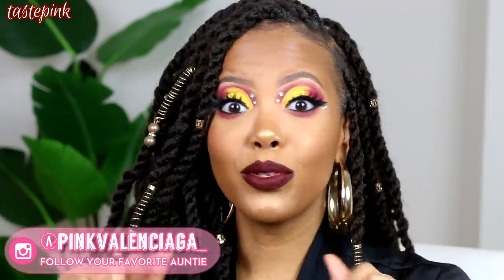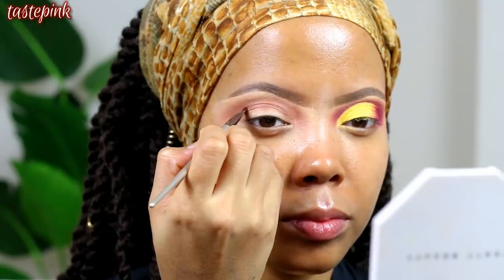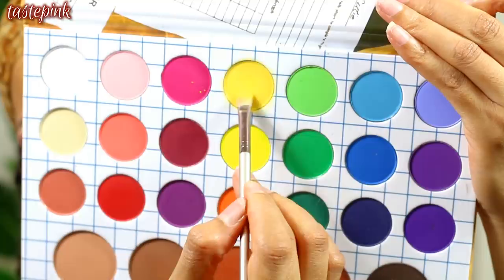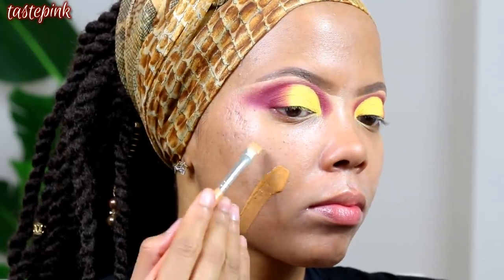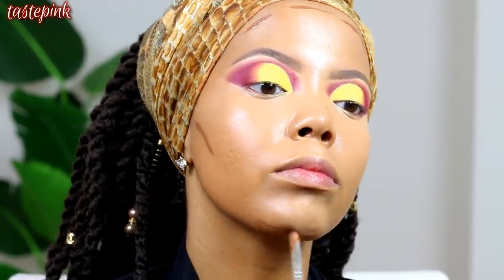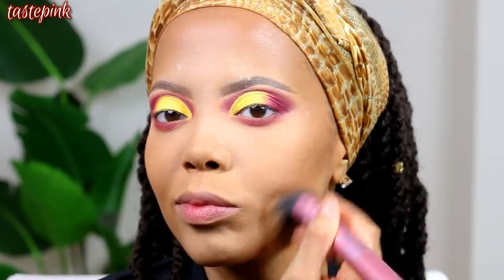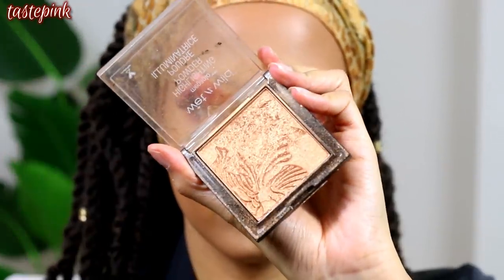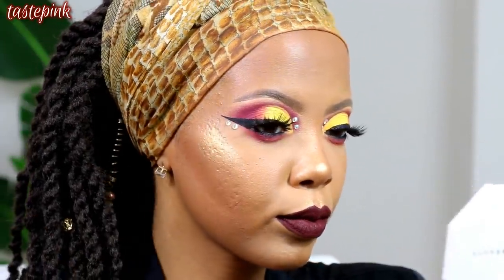"tOo MuCh MaKeUp?!" DRAMATIC AF | CUT CREASE TUTORIAL FOR BEGINNERS FULL COVERAGE MAKEUP | TASTEPINK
"tAkE hEr SwImMiNg On ThE fIrSt DaTe!" It's tastePINK! Welcome (BACK)!! In today's makeup tutorial, I'm giving you all a DRAMATIC CUT CREASE that's PERFECT for beginners! This is a FULL COVERAGE makeup routine for acne prone skin featuring my favorite $68 foundation by Pat McGrath Labs!

RECOMMENDED MAKEUP TOOLS |
AFFORDABLE MAKEUP BRUSH SET (face)
$8 EYE MAKEUP BRUSH SET (LOVE!!)
Sonia Kashuk Makeup Blender Sponges (5 pack)

EYE MAKEUP DETAILS |
Fenty Beauty ProFiltr Concealer (260)
Rimmel Kohl Kajal Waterproof Eyeliner
Wet N Wild MegaLiner
L'Oreal Paris Voluminous Mascara
Kiss iEnvy Iconic Collection Lash (Chic 20)

FACE MAKEUP DETAILS |
La Roche Posay Double Repair Face Moisturizer
Laura Mercier Translucent Setting Powder
Pat McGRath Skin Fetich Sublime Perfection Foundation (Medium 20)
LA Girl HD Pro Conceal (Pure Beige)
Maybelline New York Fit Me Matte + Poreless Foundation (360)
Mario Badescu Facial Spray
Maybelline Fit Me Pressed Powder (Coconut)
Maybelline Fit Me Pressed Powder (Warm Sun)
Megaglo Highlighting Powder (Awesome Blossom)
Fenty Beauty Trophy Wife
Maybelline Master Chrome Molten Gold

Too Faced Cosmetics Drop Dead Red